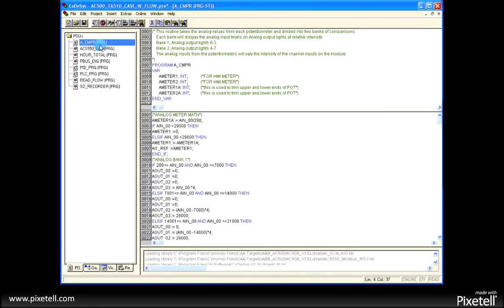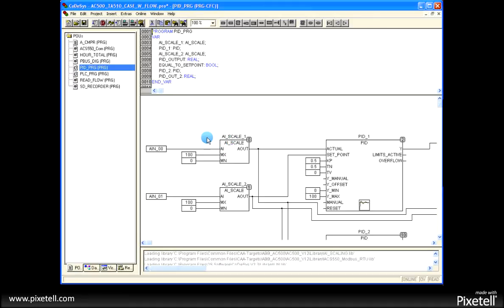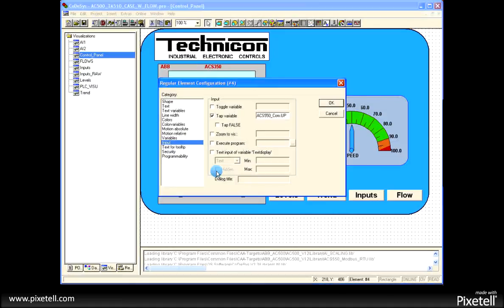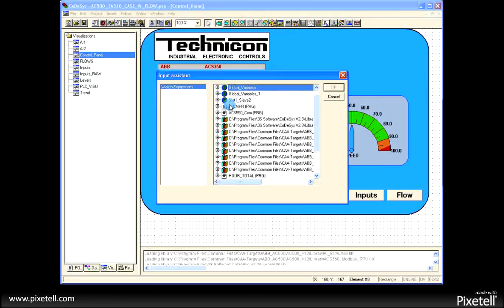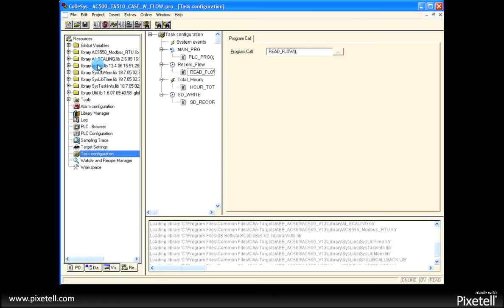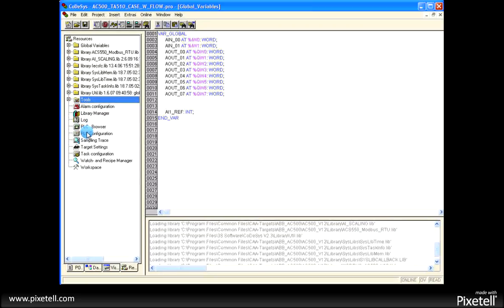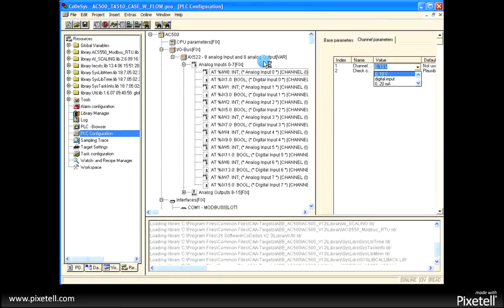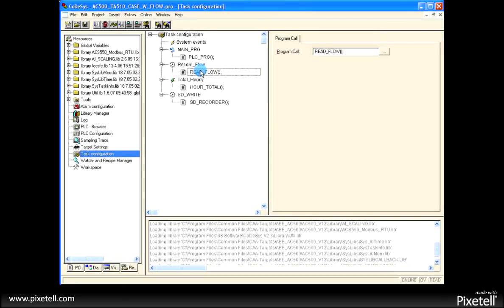CoDeSys ABB PLC Introduction AC500 With Visulations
CoDeSys ABB PLC AC500 Technicon Quick demo of the software.